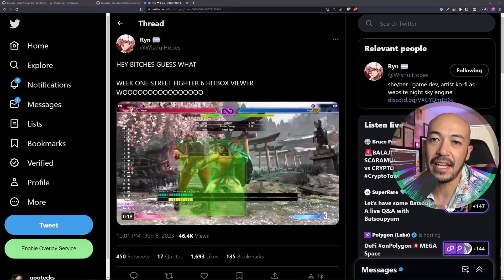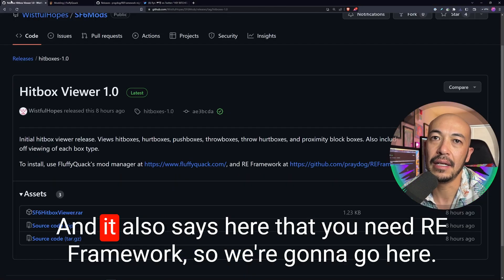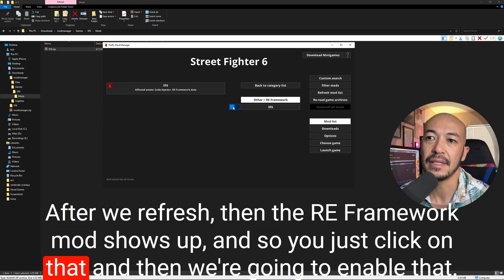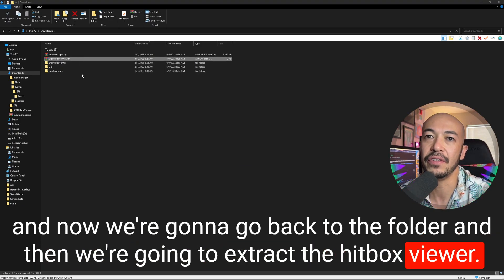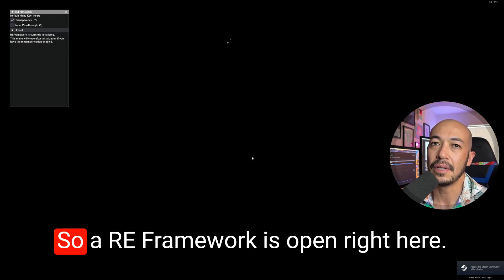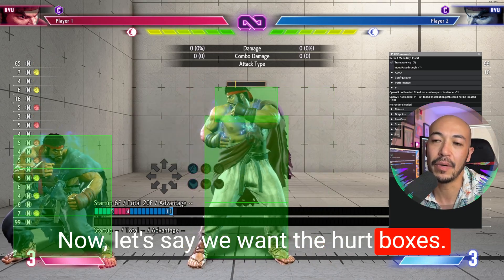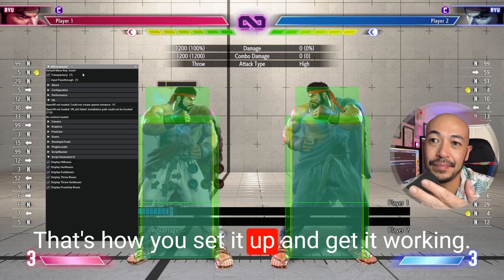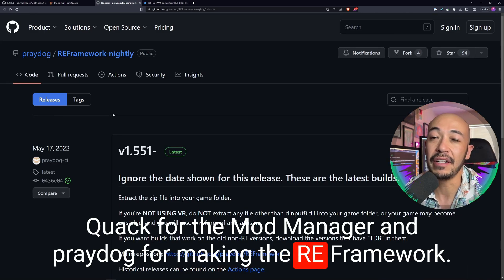How to Install the Street Fighter 6 Hitbox Viewer | SF6 PC Tutorial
📕 Get the edge with new ebook, Street Fighter 6 Crash Course

Ready to take your Street Fighter 6 skills to the next level?

This video will show you how to install the brand new Street Fighter 6 hitbox viewer.  This is a step-by-step, detailed visual guide, so you can stop wondering why certain moves work the way they do, as well as see things like the hurtboxes and throw ranges!

By the end, you'll have this power tool right at your fingertips.

Now, why is this so crucial? Because having a hitbox viewer at your disposal can radically improve your gameplay by better understanding the ranges and discovering the vulnerabilities of any move's hurtboxes. Better knowlege, better strategies, better victories!

But listen, don't just stop here.

So, buckle up, folks. It's time to rise up in the world of Street Fighter 6. Remember, every move, every technique counts.

Get your hitbox viewer set up, get up to speed with my ebook, Street Fighter 6: Crash Course, and get ready to dominate.

Recommended Buys
📕 Street Fighter 6 Crash Course eBook
🛒: ➡︎ Street Fighter 6 on console

🔖  Chapters
0:00 Intro
1:06 What to download
1:46 Installing Fluffy Quack Mod Manager
2:44 Copying disp_hitboxes.lua to the game folder
4:32 Launching the game
5:17 Toggling the various options
5:41 Throw Boxes
6:38 Setting a hotkey for RE Framework
7:25 Outro